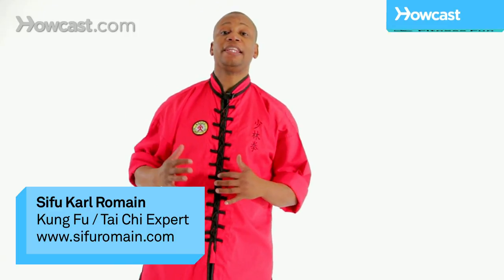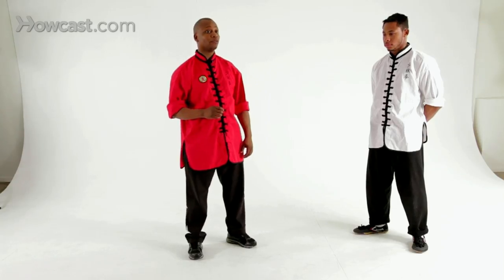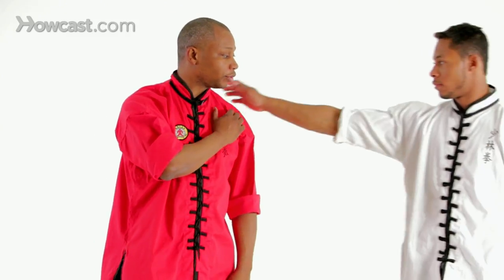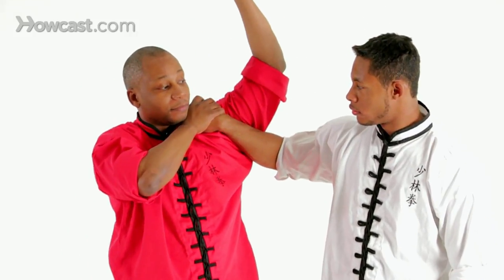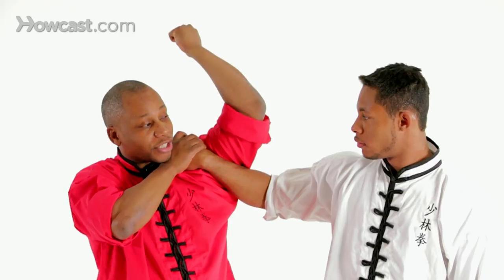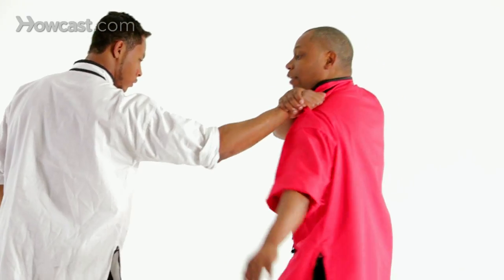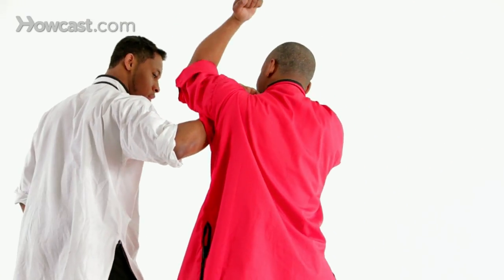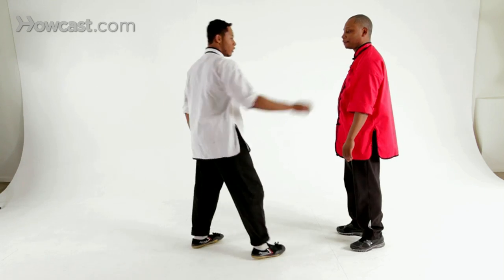Monk Ropes the Tiger from 18 Hands | Shaolin Kung Fu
Hi. I'm Karl Romain demonstrating the 18 Tactics. This next technique is a Chin Nah and it's called Monk Ropes the Tiger. From here he's going to grab my shoulder. And again he's pulling me in. And as he pulls me in I don't want to resist. I want to go with. I bring my arm up. Notice the angle of his arm. I'm going to pressure down with my elbow right to his wrist. From here, if I want, I can add a shot to the throat. Full speed.

Try it from a different angle. Counter grab as he pulls you in. Bring you arm up. Sit in your horse stance as you drop the elbow. Chop. Grab again. Full speed.

I'm Karl Romain. That was Monk Ropes the Tiger from the 18 Tactics.